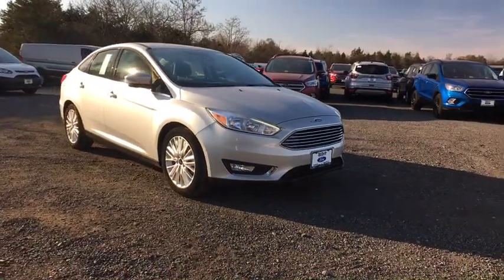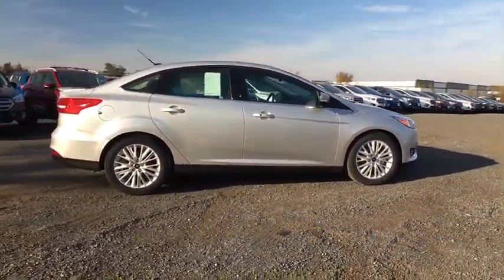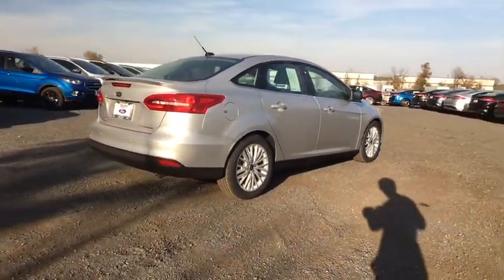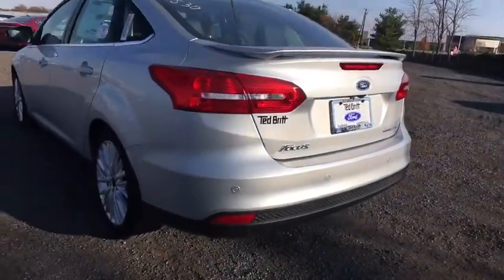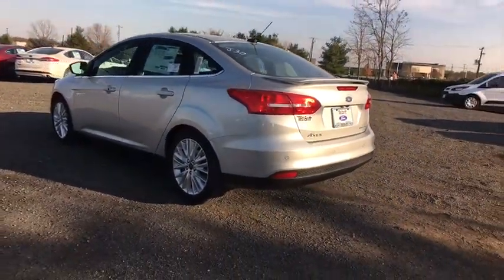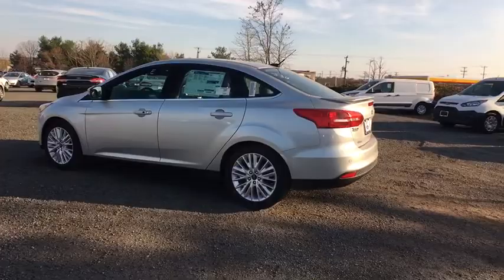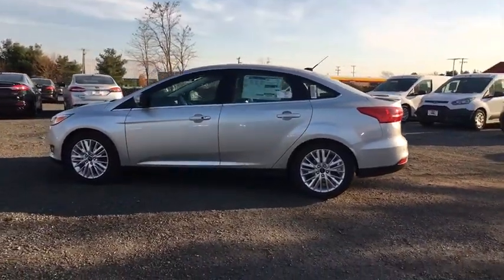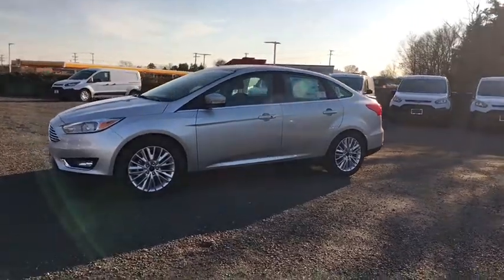2018 Ford Focus Chantilly, Leesburg, Sterling, Manassas, Warrenton, VA C85066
2018 Ford Focus Titanium 34/24 Highway/City MPG Ted Britt Ford #1 Ford Dealer on the East Coast!